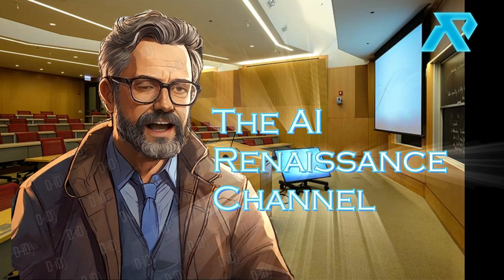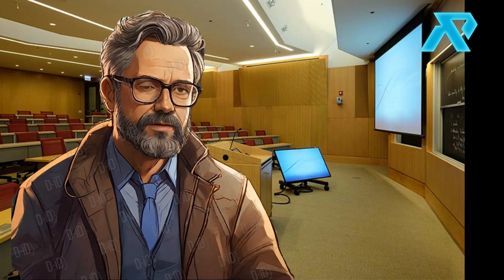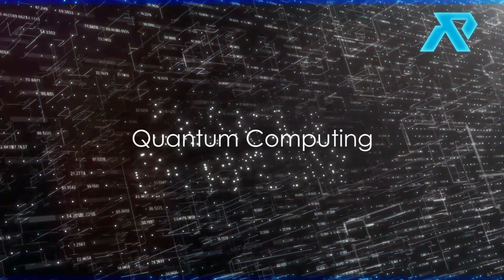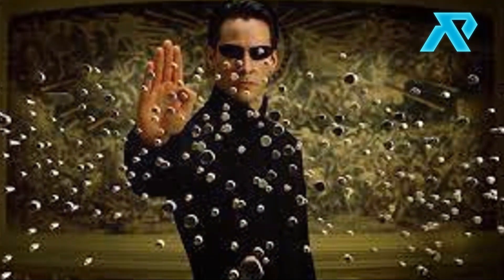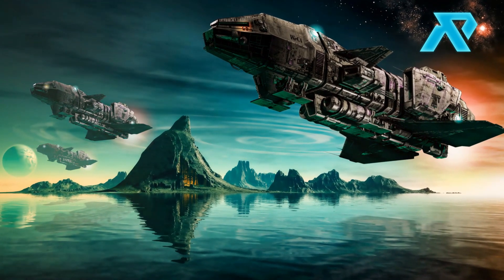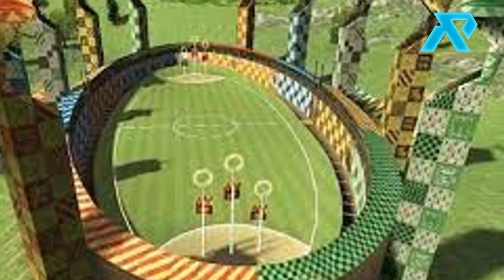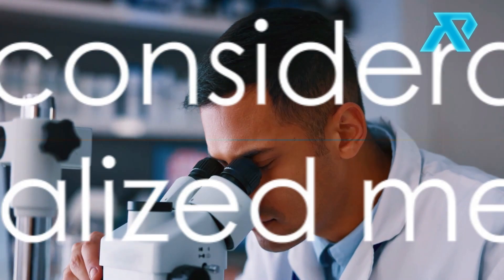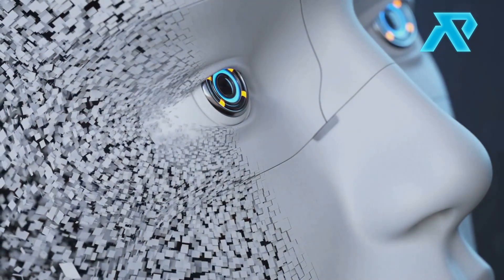The Next 7 Big Things in AI : Artificial Intelligence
Welcome to our latest exploration, "AI Trends in the Future: The Next Tech Revolution." In this cutting-edge video, we dive into the fascinating world of Artificial Intelligence and its trajectory into the future. 🤖✨

🔍 About This Video:
As we embark on a journey through the dynamic landscape of AI, we uncover the groundbreaking advancements and predict the transformative trends that are set to redefine industries, societies, and daily life. From quantum computing's mind-bending capabilities to emotionally intelligent AI shaping human interaction, this video is your ultimate guide to understanding the future of AI.

🚀 Key Highlights:

Quantum Computing Breakthroughs: Discover how quantum mechanics is revolutionizing AI, offering unprecedented computational power. (QuantumComputing)
AI in Healthcare: Explore AI's role in transforming diagnostics and personalized medicine. (AIDiagnostics)
Ethical AI & Privacy: Delve into the ethical considerations and privacy concerns surrounding AI advancements. (EthicalAI)
AI-Powered Sustainability: See how AI is tackling climate change and promoting sustainability. (SustainableAI)
Autonomous Technologies: Get a glimpse of the future with AI-driven autonomous vehicles and smart cities. (AutonomousTech)
AI in Education: Learn about AI's impact on personalized learning and educational accessibility. (AIinEducation)

📈 Optimize Your Understanding:
Join us on this enlightening journey and stay ahead of the curve in the rapidly evolving world of AI.